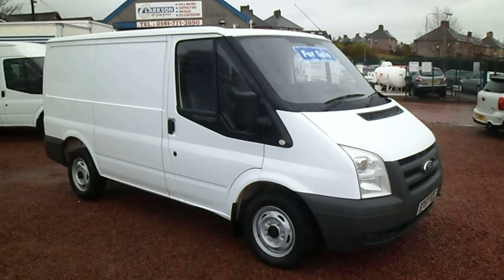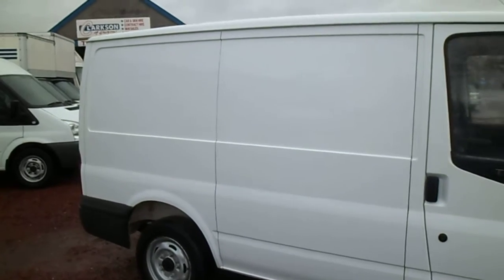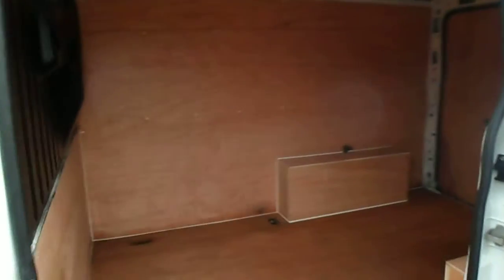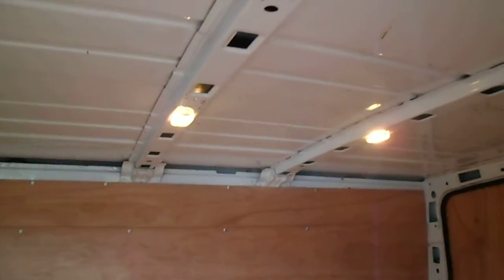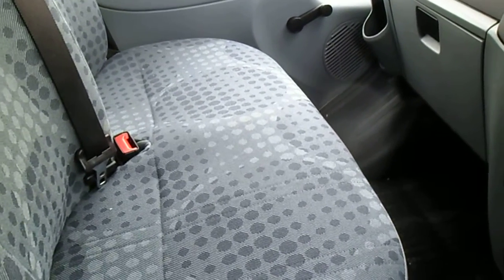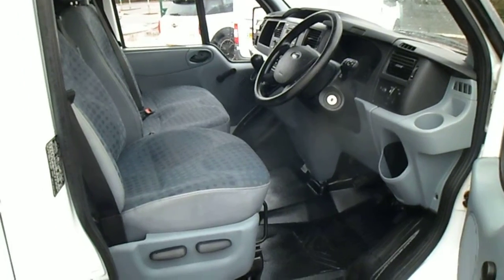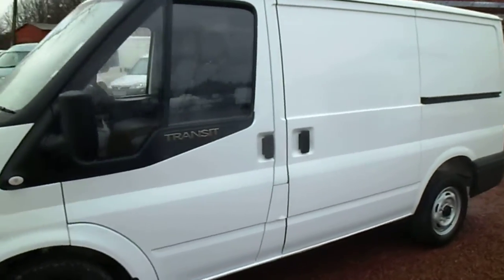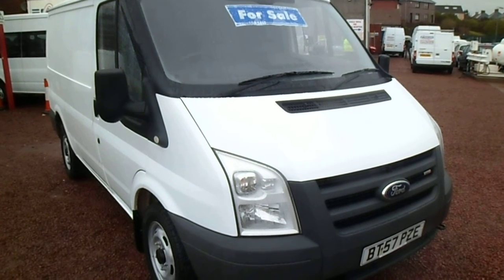BT57 PZE Transit 280